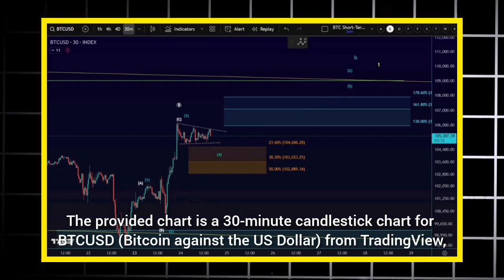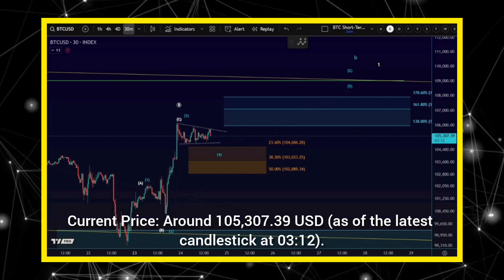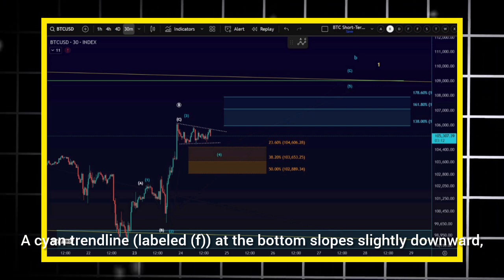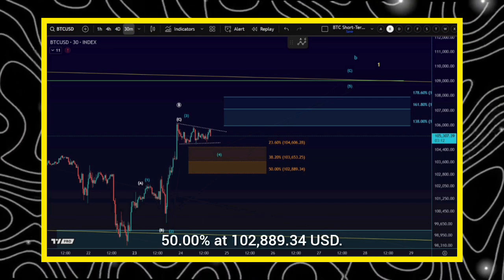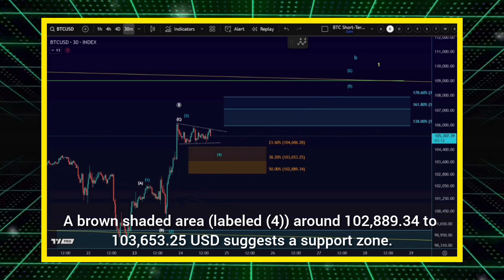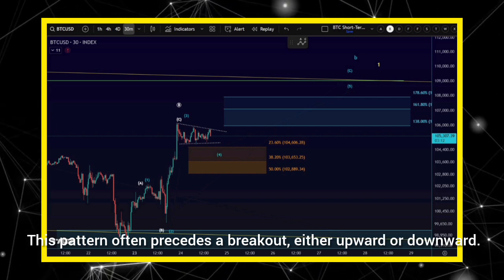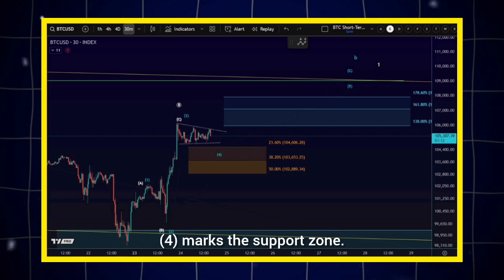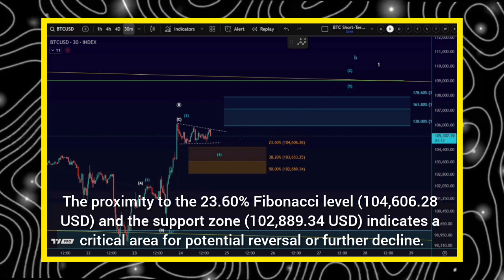Bitcoin price prediction today | btc price analysis | crypto news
The chart is a 30-minute BTCUSD candlestick chart from June 22-29, 2025, showing a price drop from around 110,000 USD to 105,307.39 USD (as of 03:12). Key features include a descending triangle pattern, Fibonacci levels (e.g., 50.00% at 102,889.34 USD), a resistance zone at 106,000-108,000 USD, and support near 102,889.34 USD. The price is testing critical levels, suggesting a potential breakout or reversal.
bitcoin price,
bitcoin prediction,
bitcoin price analysis today
bitcoin today,btc price,
bitcoin analysis today,
bitcoin btc price,bitcoin,
bitcoin chart today,
bitcoin news today 2025,
crypto news today,
bitcoin drop today,
bitcoin analysis,
bitcoin technical analysis,
btc prediction,
bitcoin price,btc price,
bitcoin analysis,
bitcoin technical analysis,
bitcoin analysis today,
bitcoin today,btc technical analysis,
bitcoin btc price,
bitcoin elliott wave analysis,
bitcoin chart today,bitcoin drop today,
btc